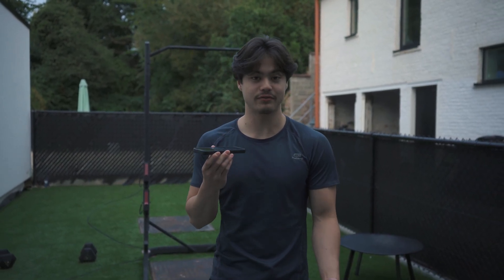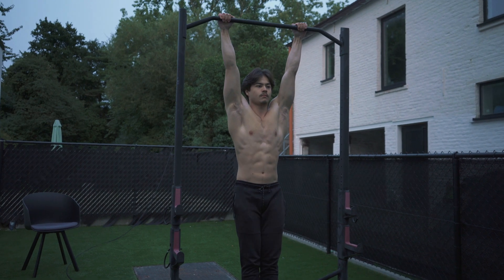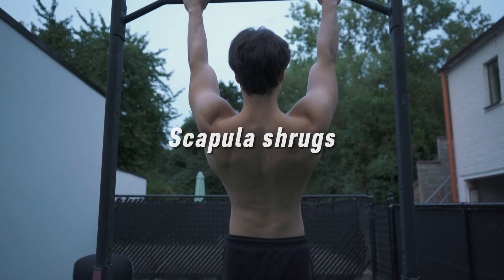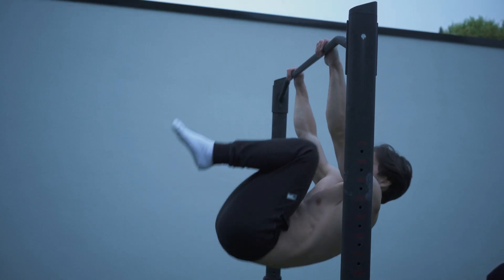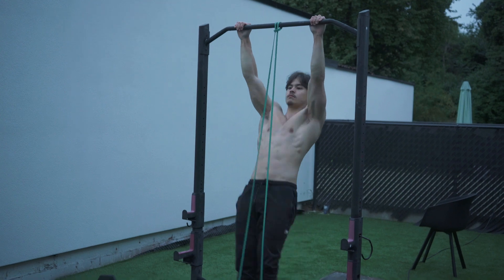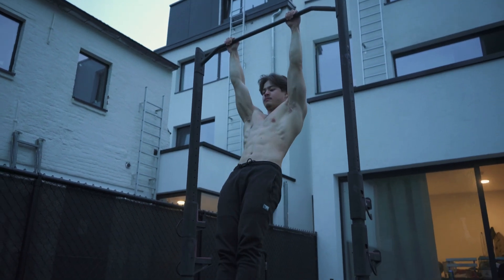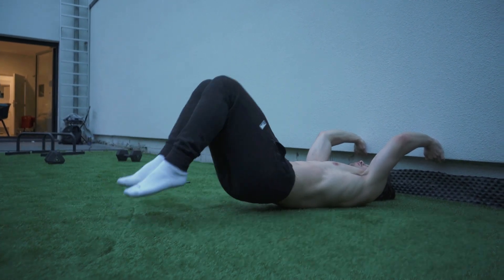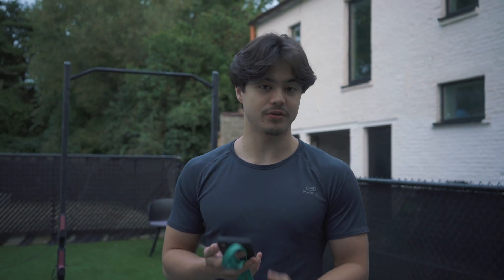How to Front Lever - Simplified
Here are some equipement recommendations I found:
Parallettes Bars:
Dip bars: